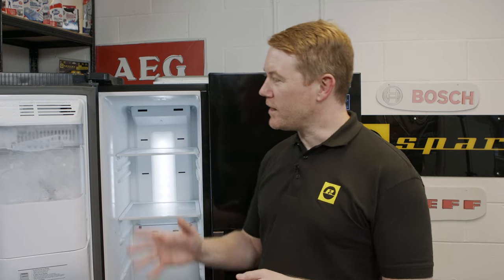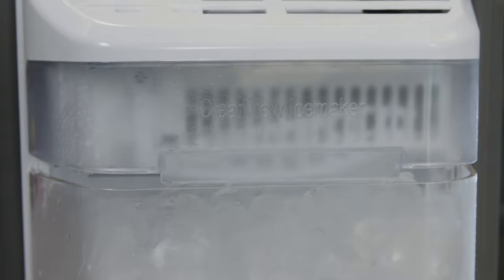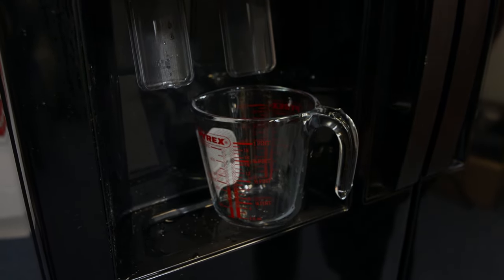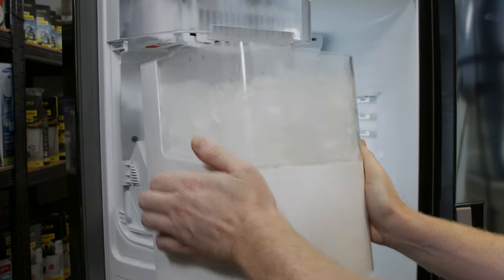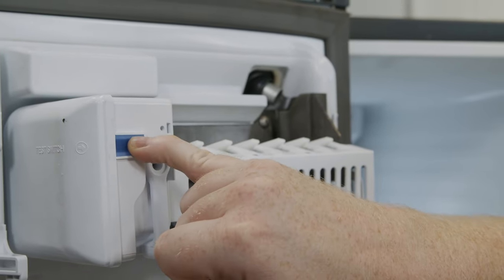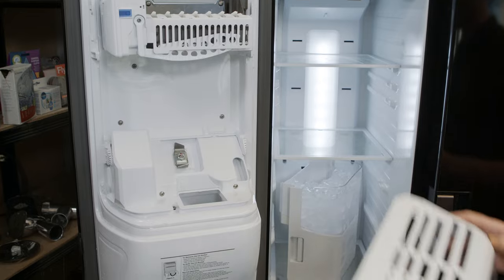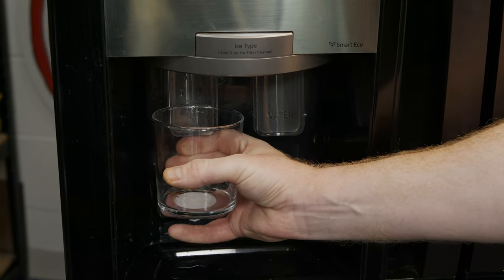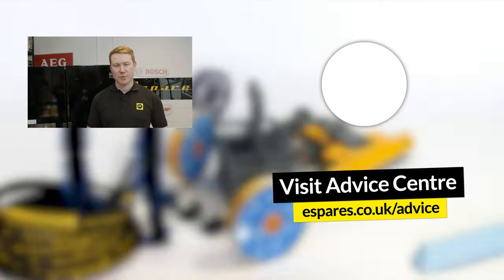Samsung Fridge Freezer Ice Maker Test (Fridge Freezer Ice Maker Reset)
How to Test and Reset the Ice Maker on a Samsung Fridge Freezer
In this video, Mat shows you how to test and reset the ice maker on your Samsung American style fridge freezer. Is your Samsung ice maker not making ice? This is the video for you...

If the ice maker in your appliance is no longer producing ice as it should, it may need to be tested and reset. Mat will take you through the Samsung ice maker test button process step by step to help you get your ice maker back up and running again.

As well as this, Mat demonstrates some other helpful checks to perform before you reset your ice maker as other possible causes.

0:00 Introducing the video
0:18 Why the ice maker may need testing
0:42 How to ensure the maker is on
0:49 How to check the dispenser water pressure
1:08 Why the ice maker may need replacing
1:31 How to remove the ice bucket
1:48 How to remove the ice maker cover
2:02 How to activate the test button
2:14 Understanding the testing chimes
2:41 Reattaching the ice maker cover and bucket
3:26 Suggested video: How to Replace the Ice Maker on a Samsung Fridge Freezer